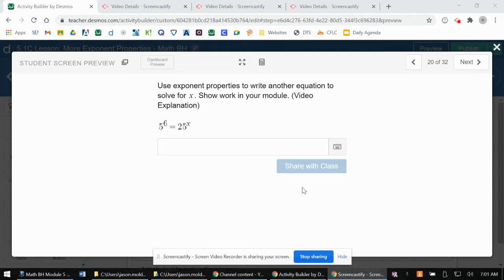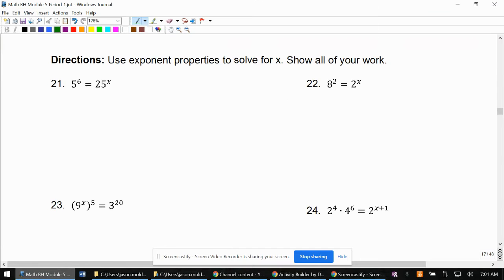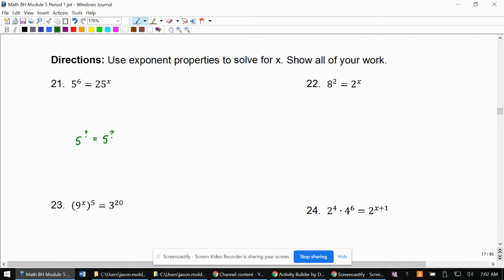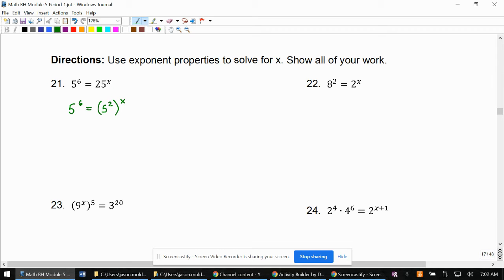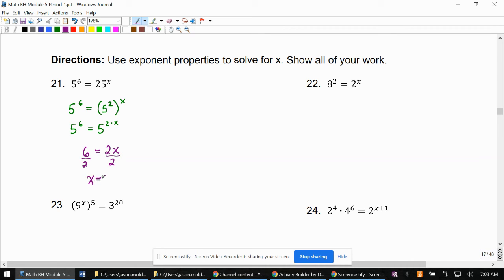5.1C Lesson: More Exponent Properties - Problem #21